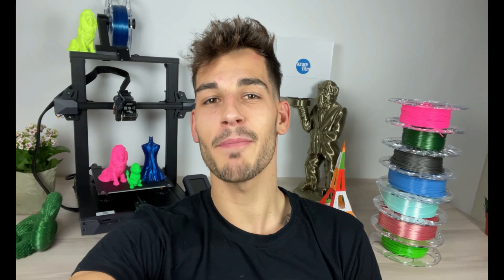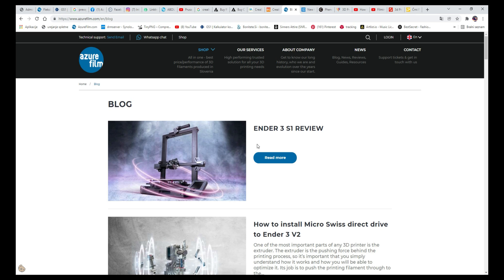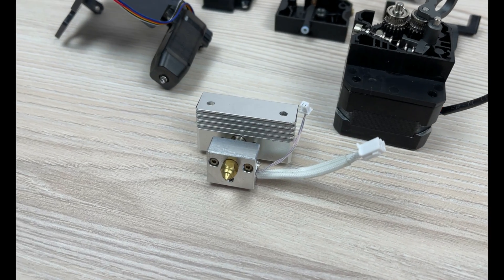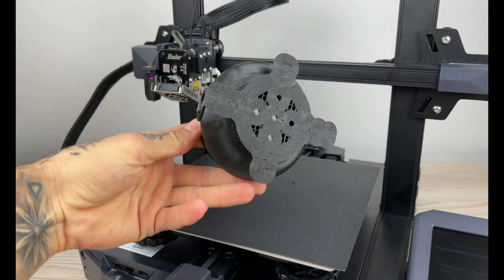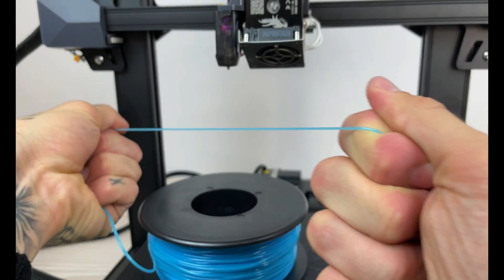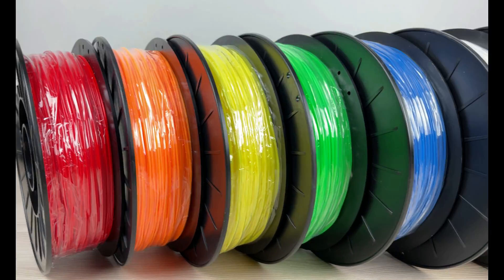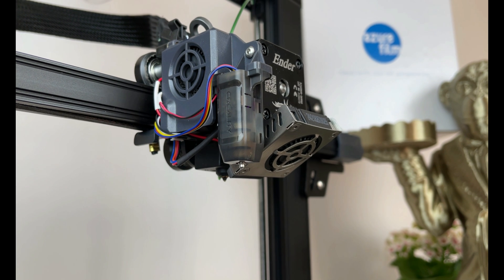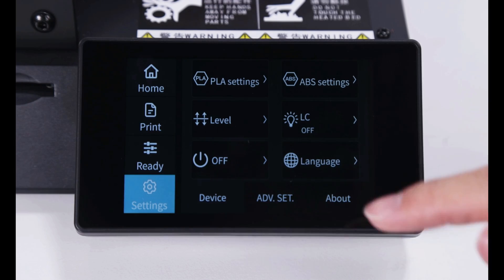Creality Ender 3 S1 Full Review - Best 3D Printer so Far!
New version of the most popular 3D printer for beginners 3D Printer Creality Ender 3 S1 with Direct Drive Exstruder. Creality is constantly surprising and even with this Ender 3 S1 model it has taken a step forward. This Printer is extremely easy to set up and is designed for students and anyone who would like to learn about 3D technologies.